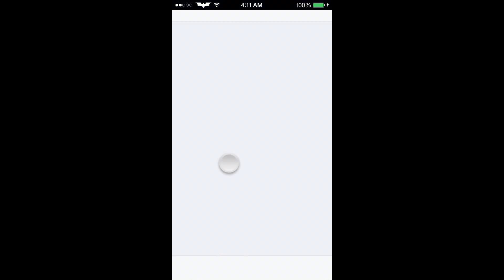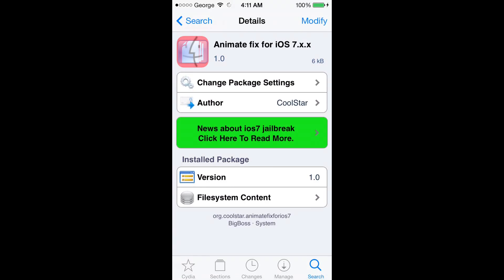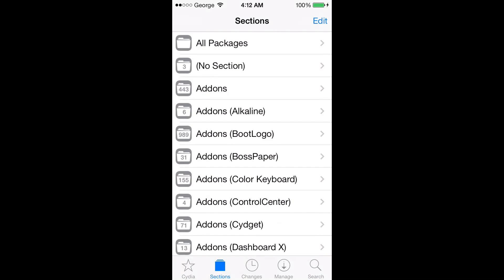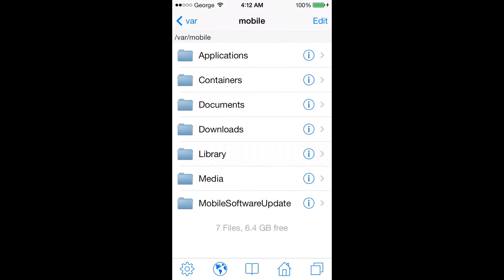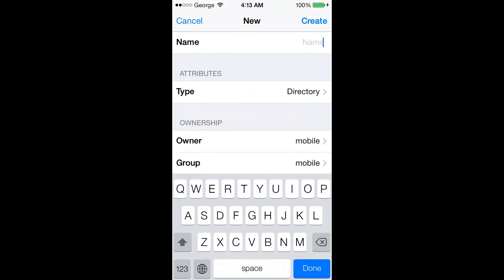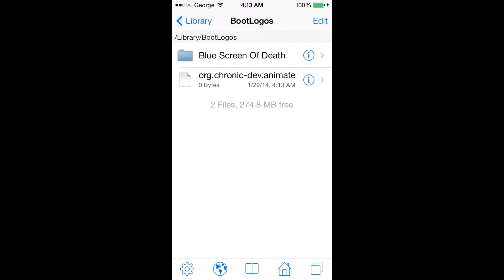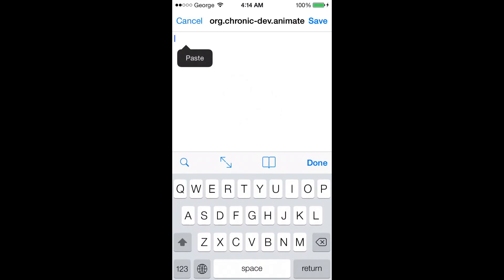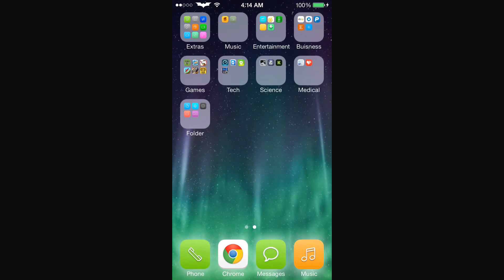How to Change Your Boot Logo on iOS 7 iPhone 5s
Changing the boot logo animation on the iPhone 5s

The link to reeiiko's typed tutorial on reddit!

Works on 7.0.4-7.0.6 and in certain cases 7.1